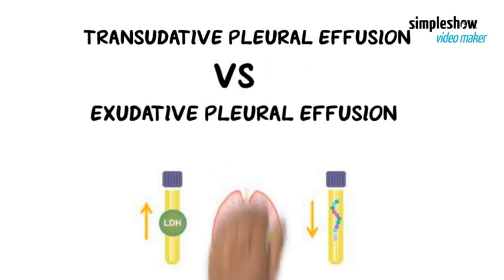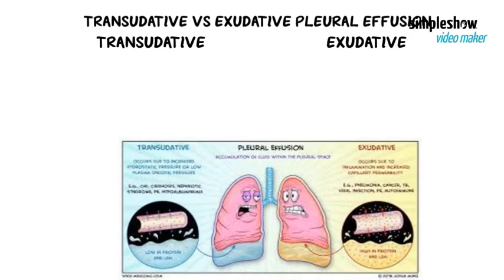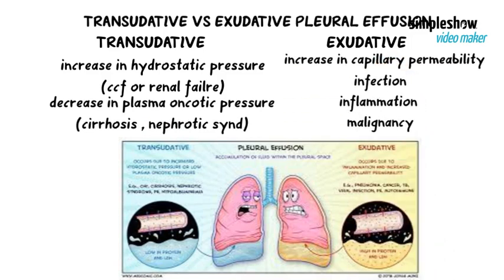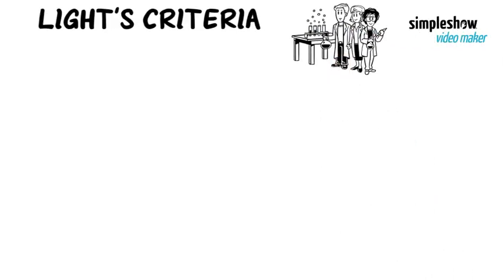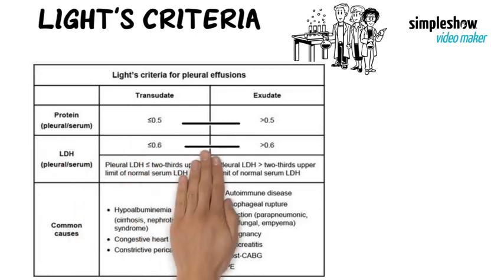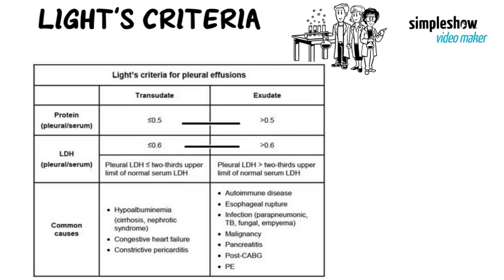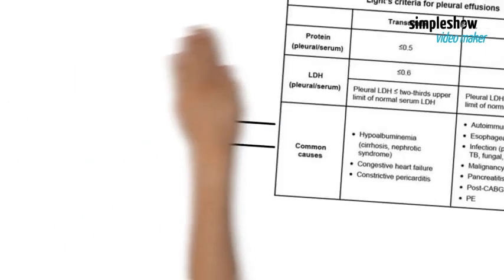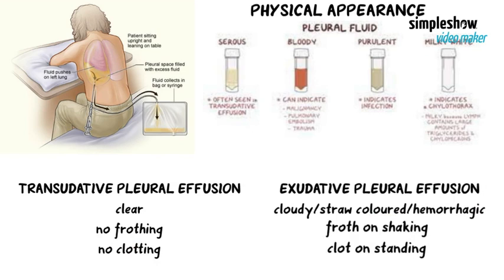transudative vs exudative pleural effusion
our aim is to facilitate and educate medical students and health care professionals.